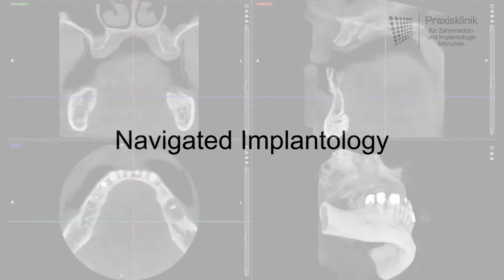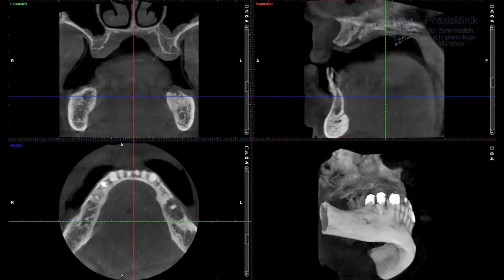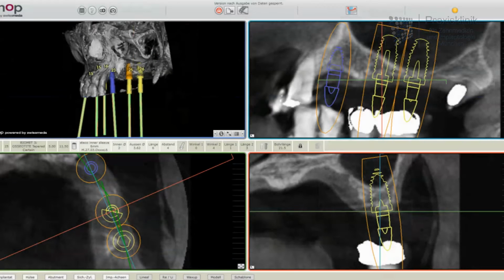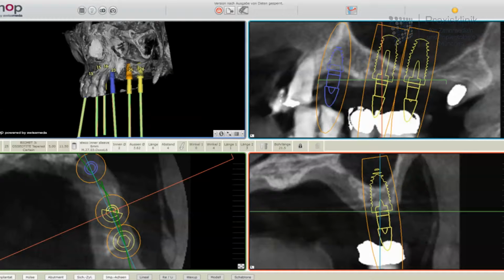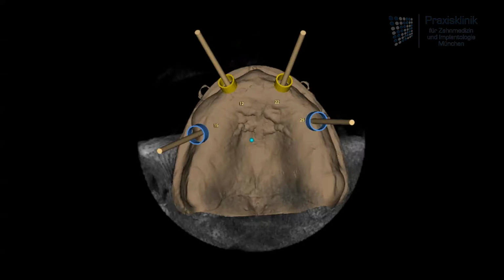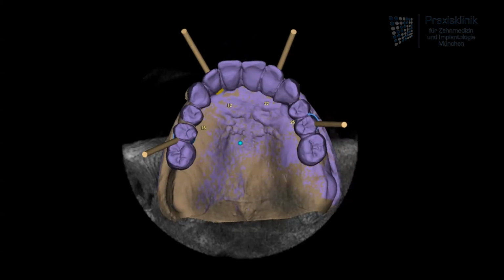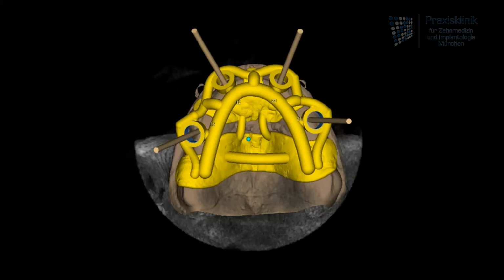Benefits of computer navigated implantology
This video shows how implants can be placed with modern drilling templates and 3D X-rays.